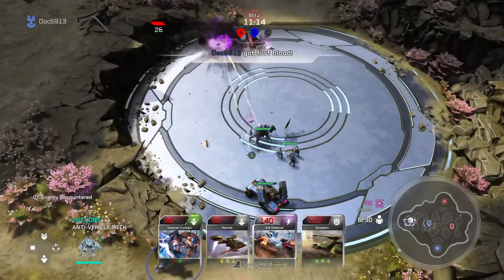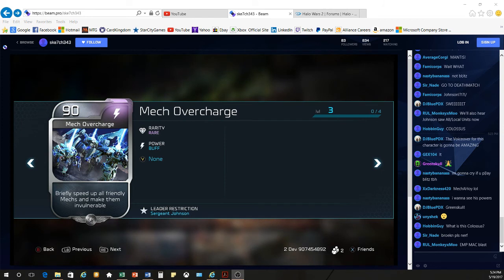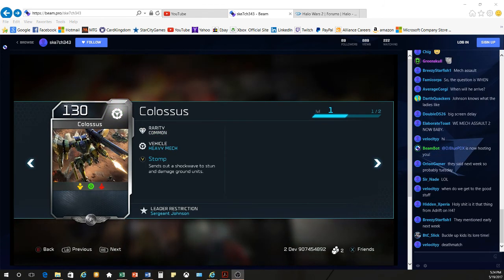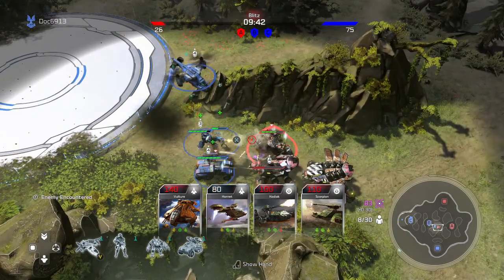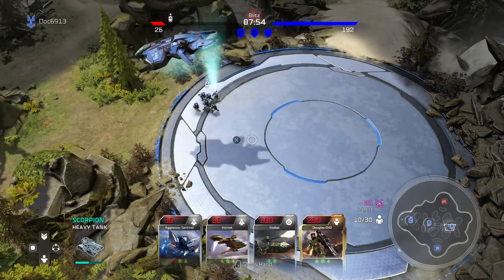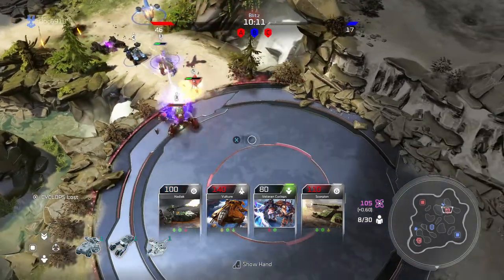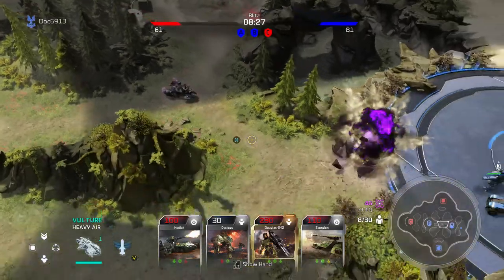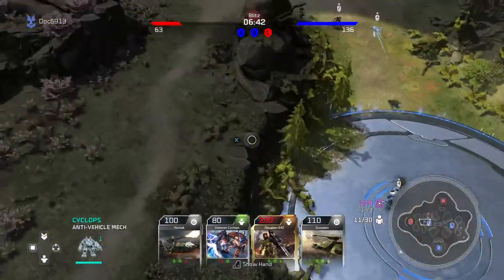Upcoming DLC Blitz Breakdown - Initial Thoughts - Strategies (Halo Wars 2)